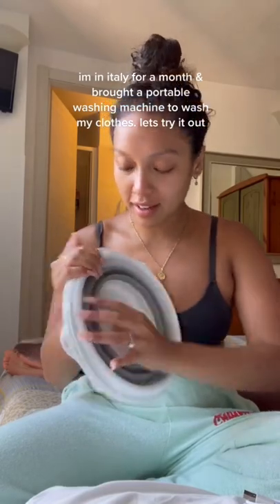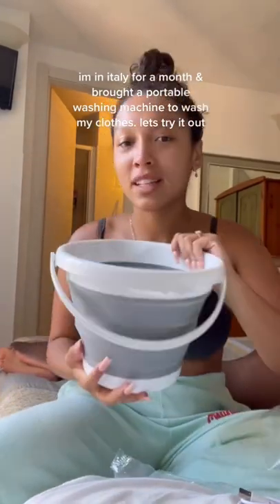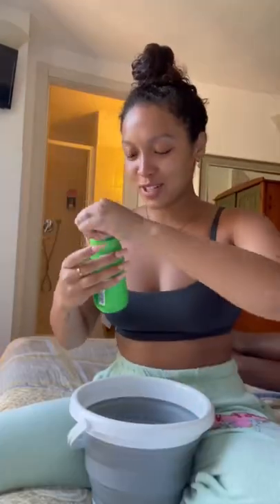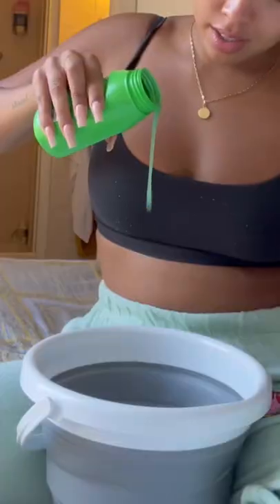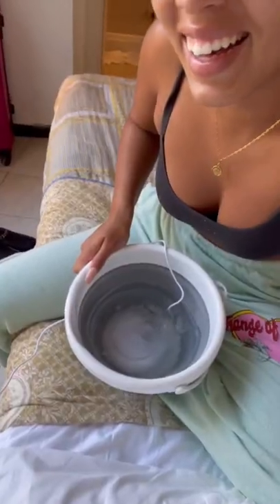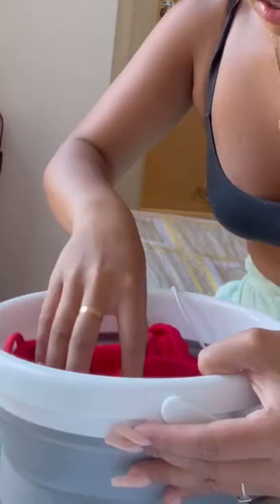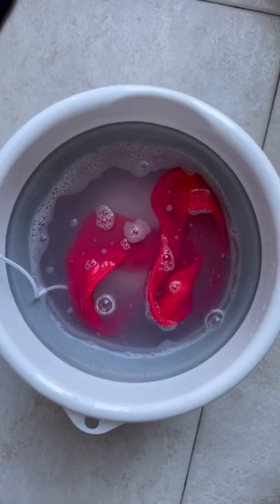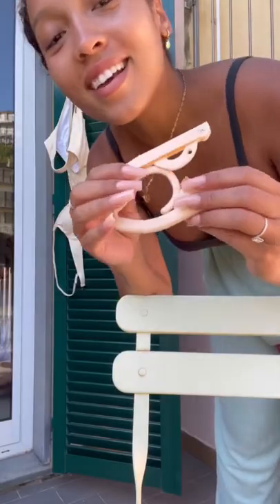Travel Hack - Portable Washing Machine